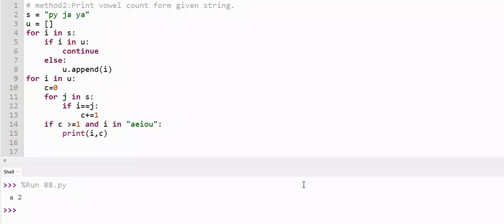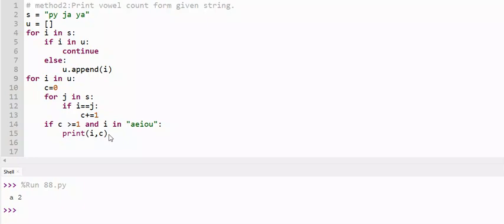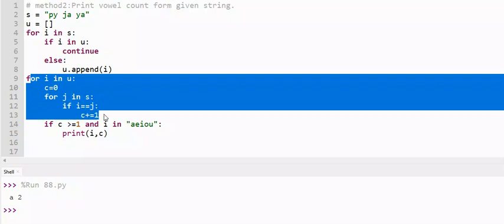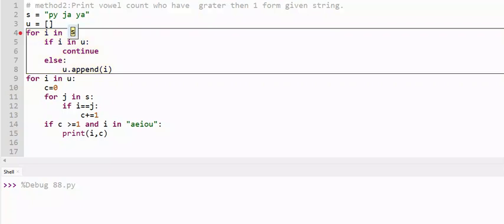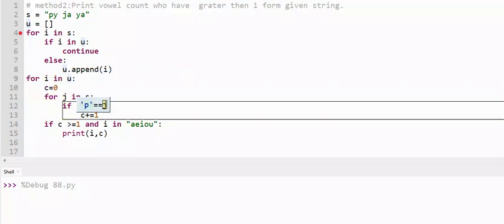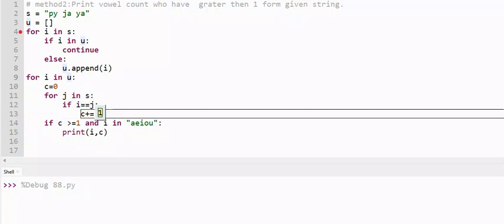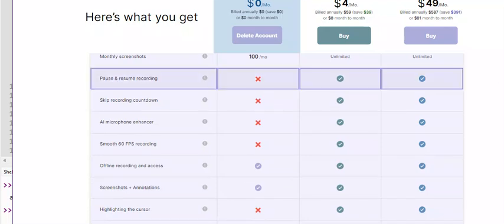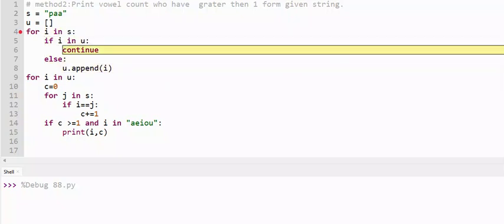print vowel count available more than twice